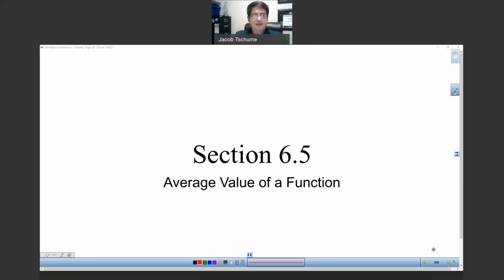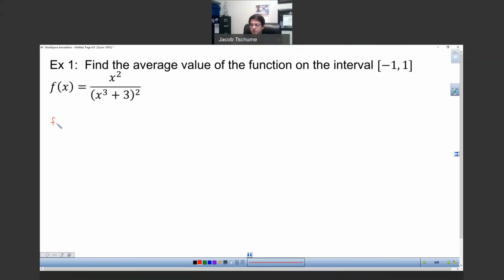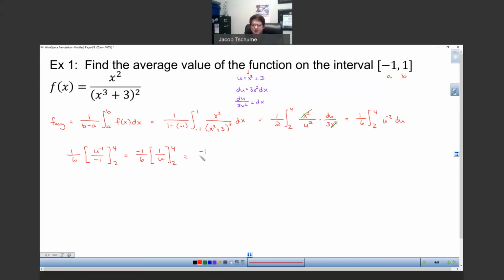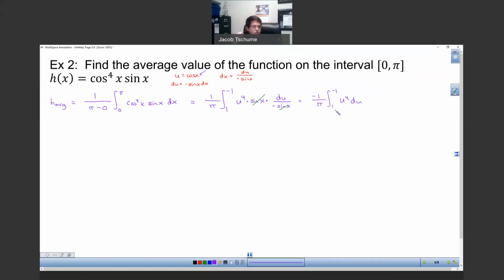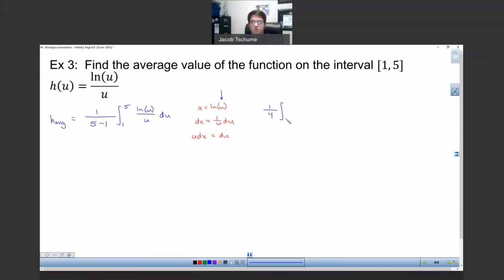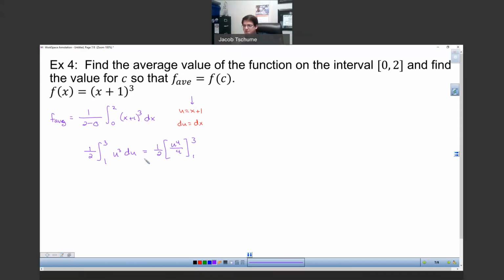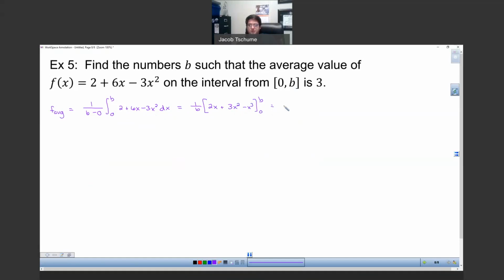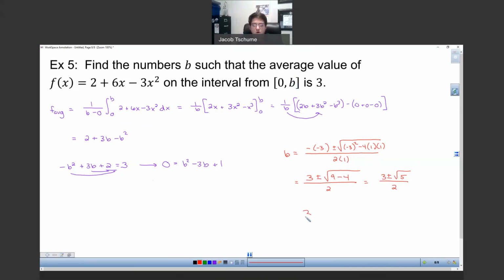Section 6 5 Average Value of a Function